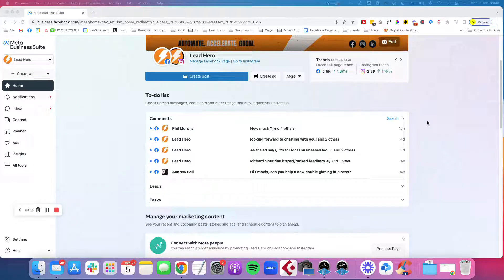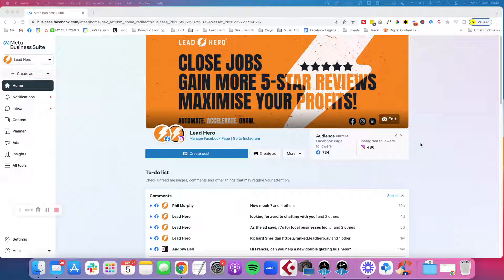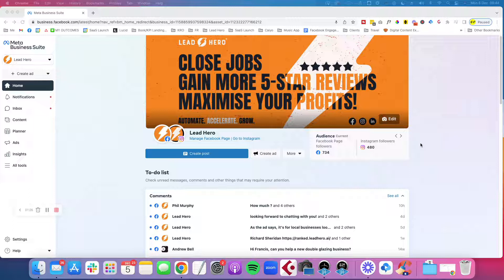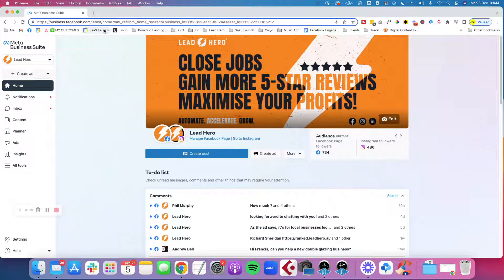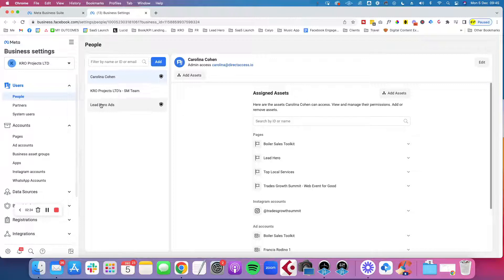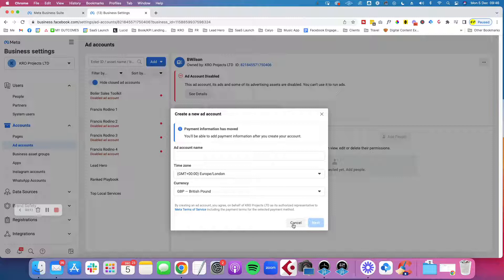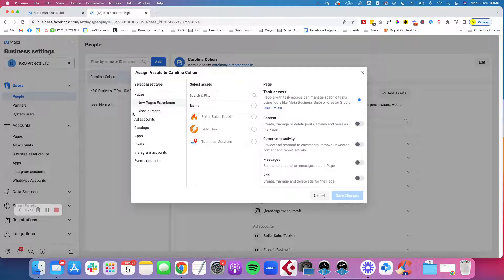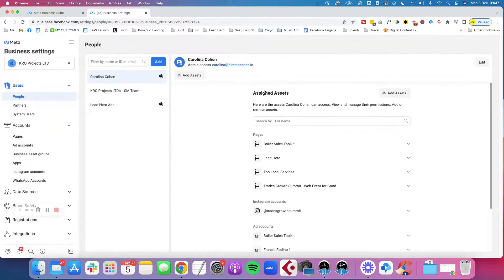How to Create a New Facebook Ad Account 2023 - Full Walkthrough Creating a Facebook Ad Account 2023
Francis Rodino, Founder of Lead Hero, walks you through how to set up a new Facebook Ad Account for your business.

It's not necessarily easy for beginners, as the Facebook (Meta) Business Manager is complex and a bit clunky, it can take time to feel comfortable around it and find your way through all the options.

Just follow along with this video if you're looking to learn how to create a new Facebook Ad Account for Facebook Advertising.

Lead Hero is the AI-driven marketing CRM taking small businesses by storm! We help you automate your entire marketing strategy, generate more leads, make more money, and of course, free up your time in the process!